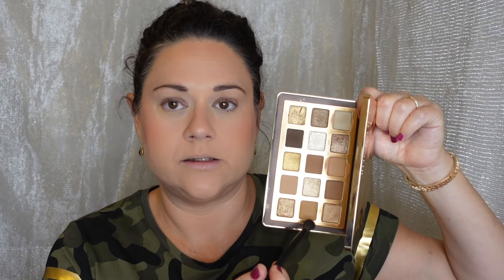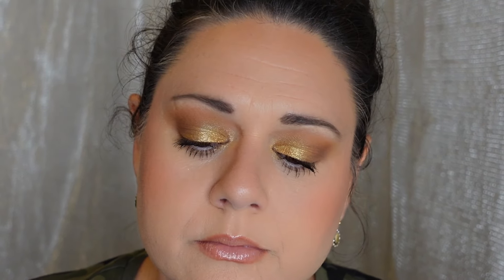Daytime Approved! Another Tutorial Using The New Natasha Denona Golden Palette!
Hi everyone!
Today is another tutorial using the new Natasha Denona Golden Palette.

XO Carrie

🤩 PRODUCTS USED 🤩

Natasha Denoan Golden Eyeshadow Palette

Essence Stay & Play Gel Eyeliner in But First Espresso

MAC Cosmetics Powder Blush in Peaches

KVD Lock It Setting Powder

Pat McGrath Labs Skin Fetish: Sublime Perfection Full Coverage Concealer in LM9

Milani Color Statement Lip Liner in Spice